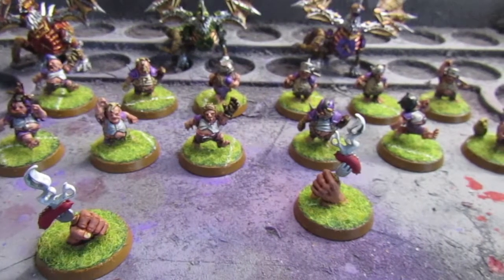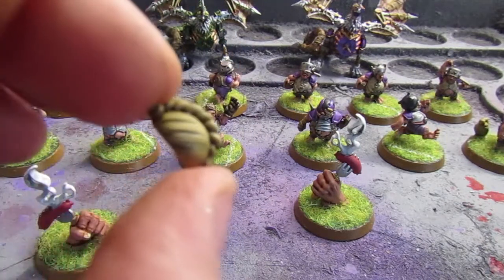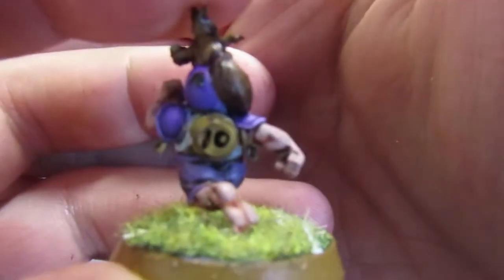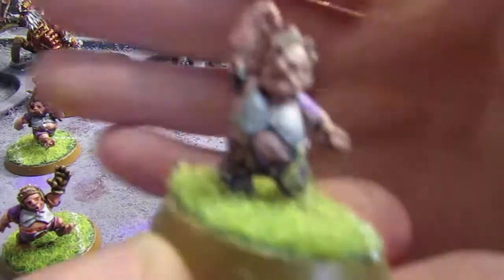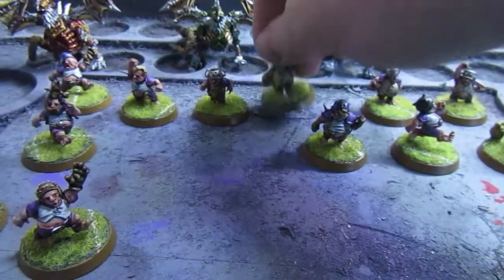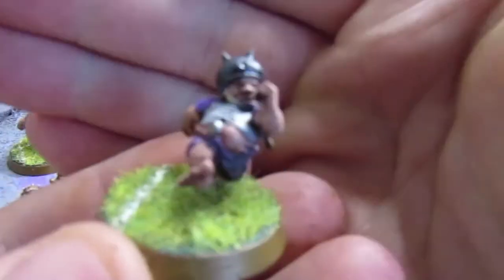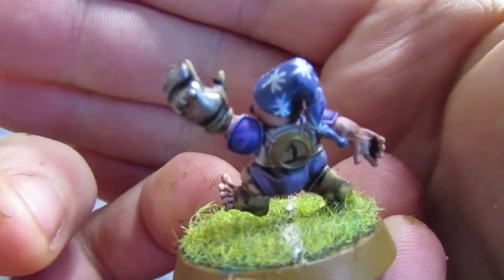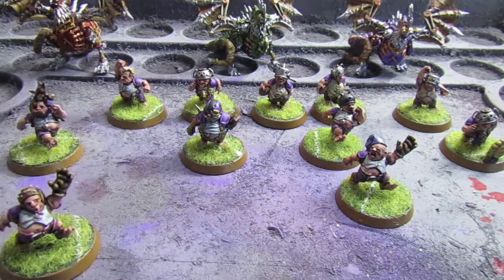What's On The Desk 26/10 - Bloodbowl Halfings, Grymkin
Standard weekly update of what I have painted and what I have to paint.